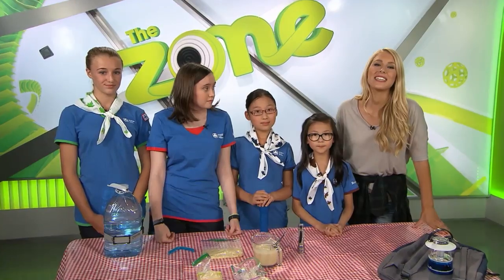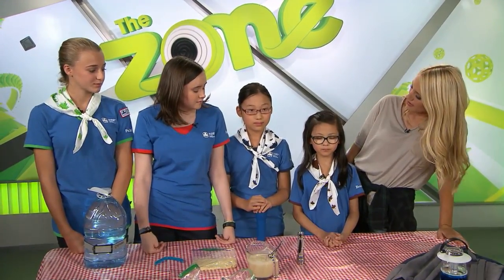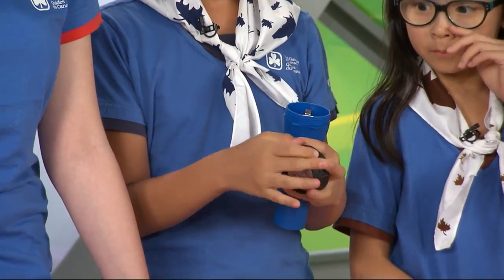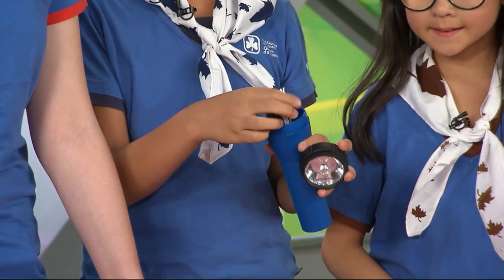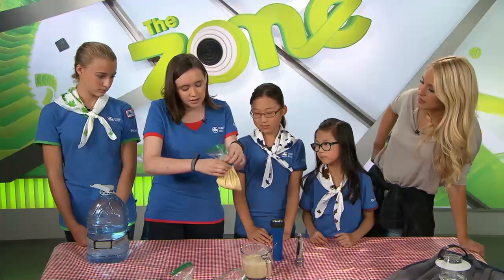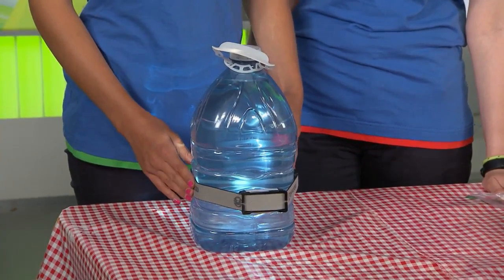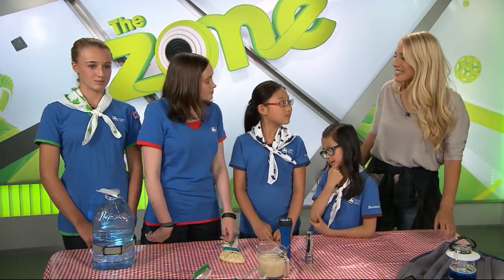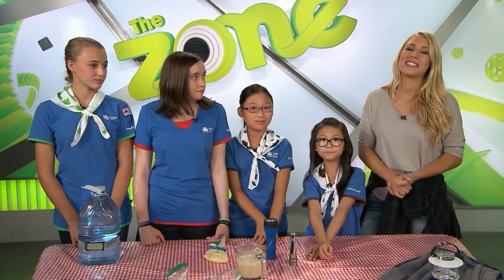Learn awesome camping hacks indoors, with Girl Guides and YTV's The Zone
Learn fun skills and get a taste of what Guiding is about with our segments on YTV's The Zone! Interested in joining Girl Guides?